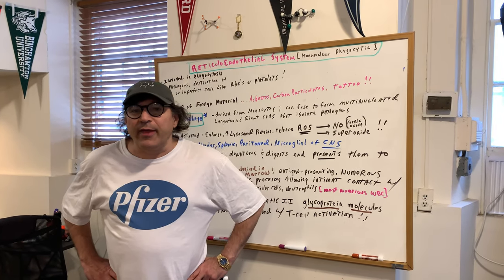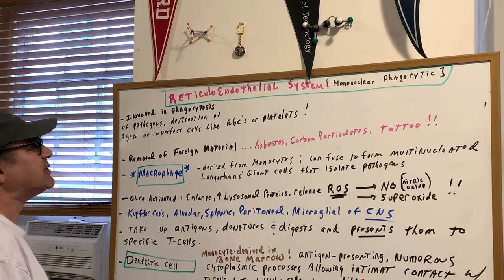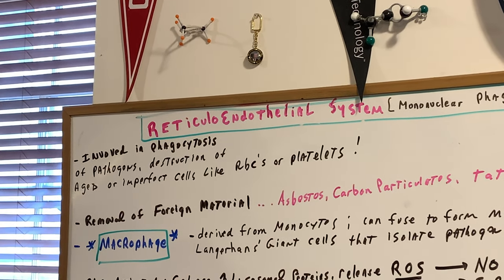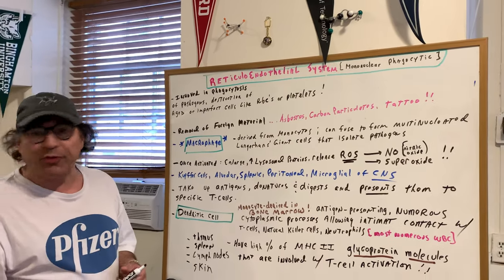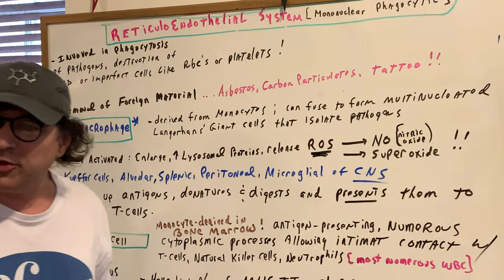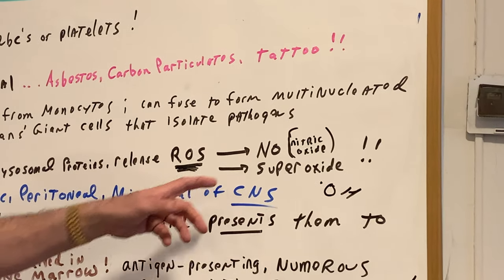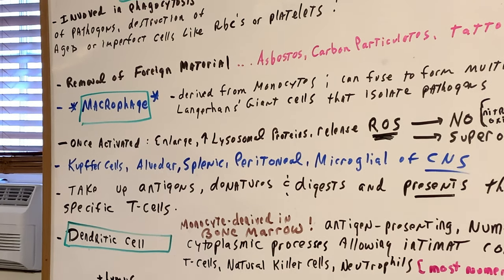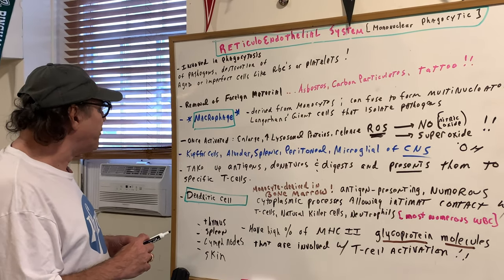Reticuloendothelial System | Biology | DAT OAT Exam | DAT Destroyer